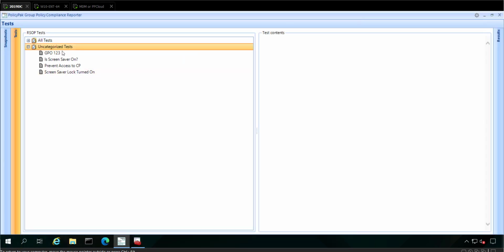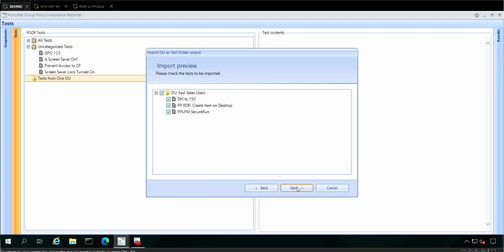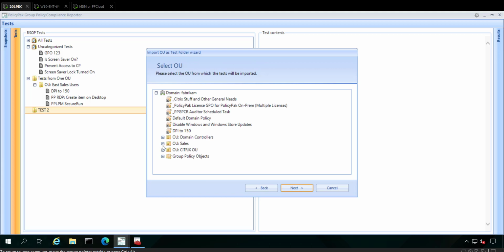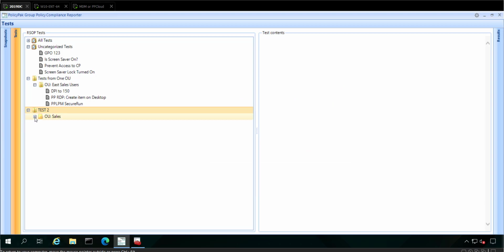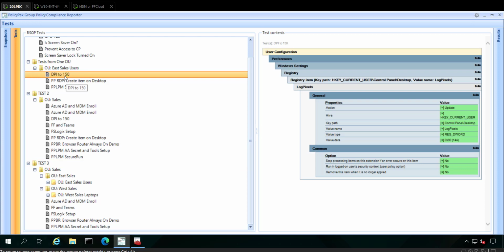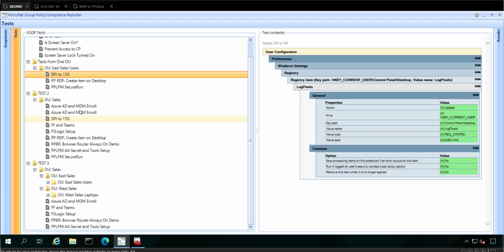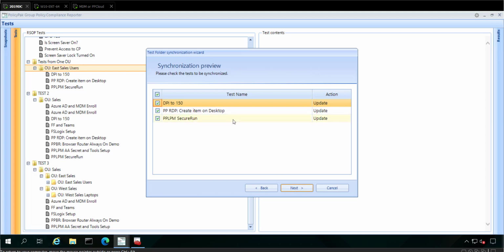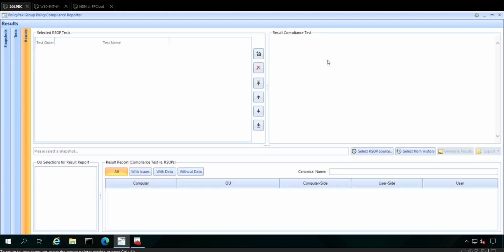PPGPCR: Take existing GPOs and quickly bring them into PPGPCR (and keep them updated)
In PPGPCR you now have a way to take one OU, or multiple OUs and keep your tests updated. This video shows you how.